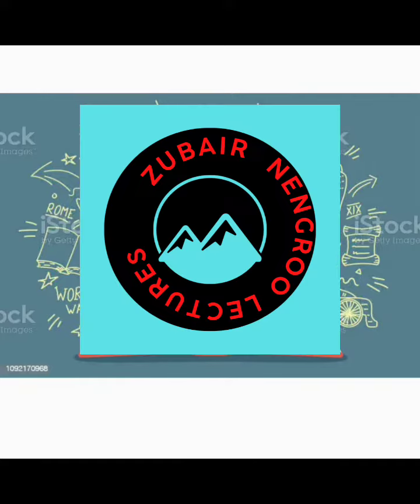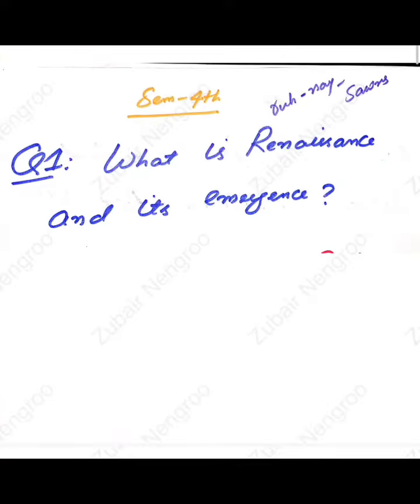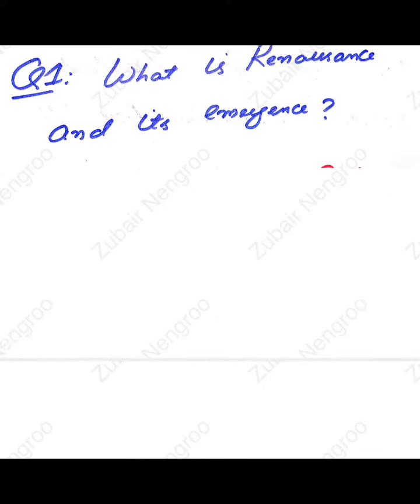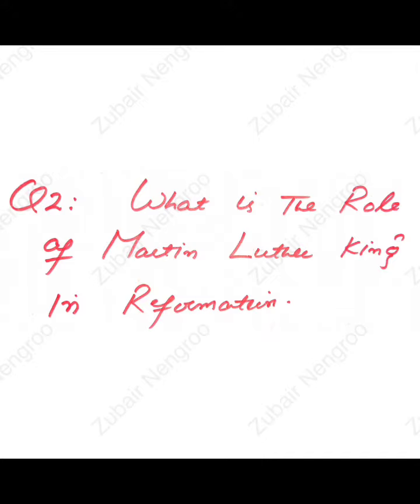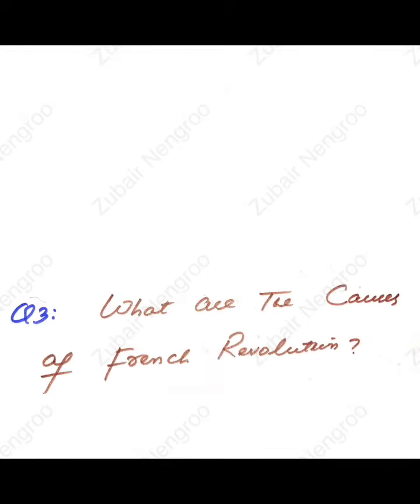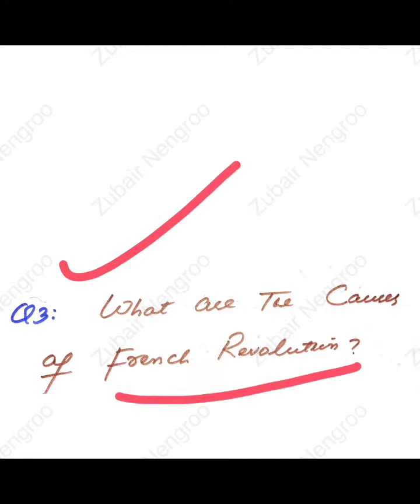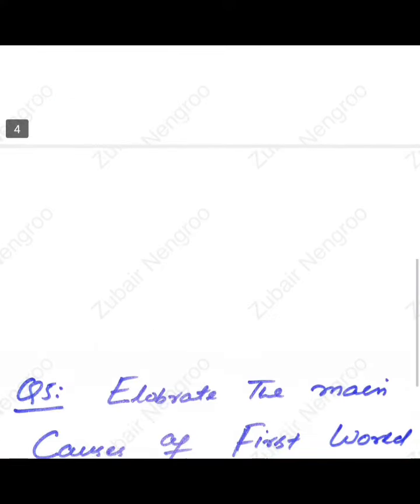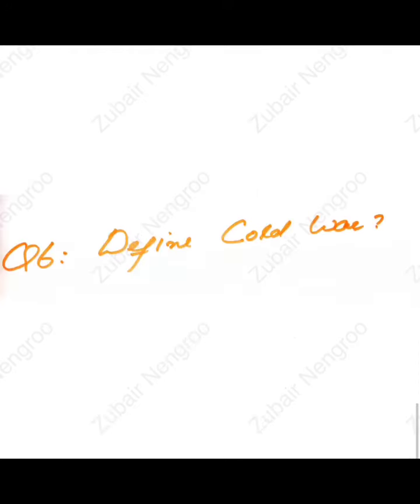Guess paper| History| BG 4th semester| Kashmir University